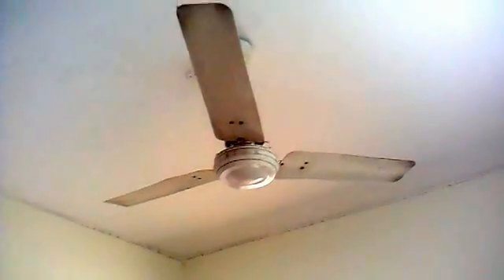YOUR CEILING FAN WITHOUT CAPACITOR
THIS VIDEO SHOWS WHAT WILL HAPPEN TO YOUR CEILING FAN IF YOU DO NOT ATTACH A CAPACITOR TO IT. It Is a single phase induction motor which contains main winding as well as auxiliary winding. auxiliary winding has capacitor attached to it.
The torque is zero if no capacitor is attached. and this motor can run in both directions.But when capacitor is attached it will run in one direction with good torque and speed.